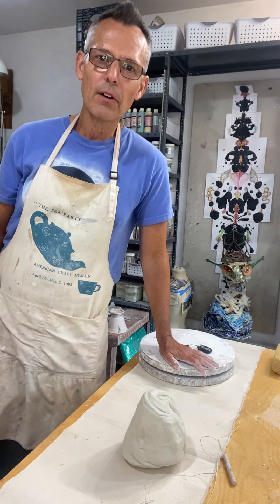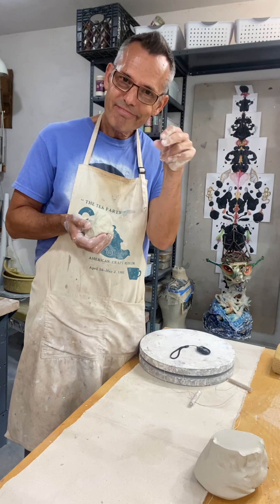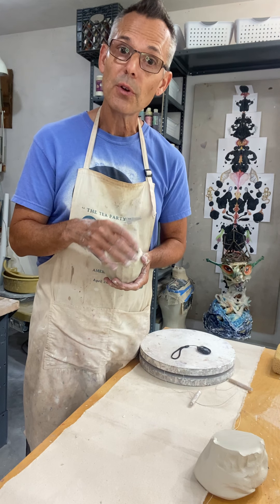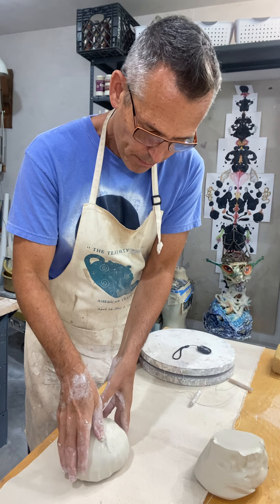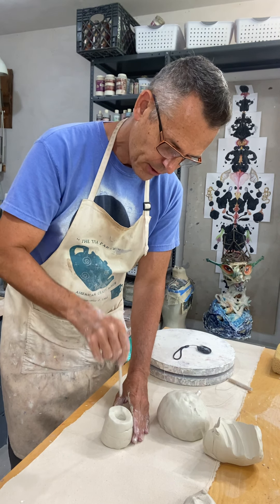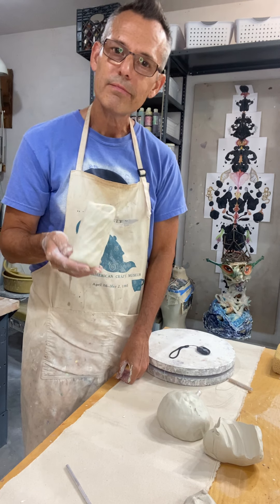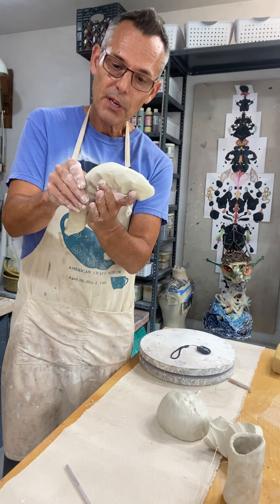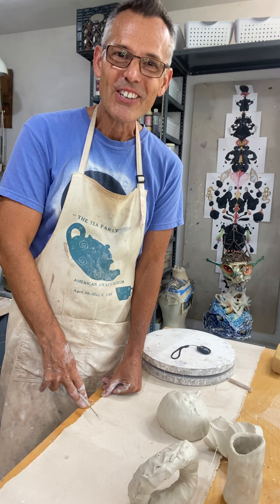Pinched forms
Creating small hollow forms from pinched solids...